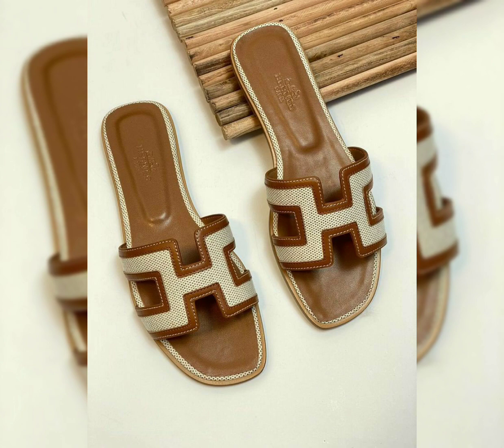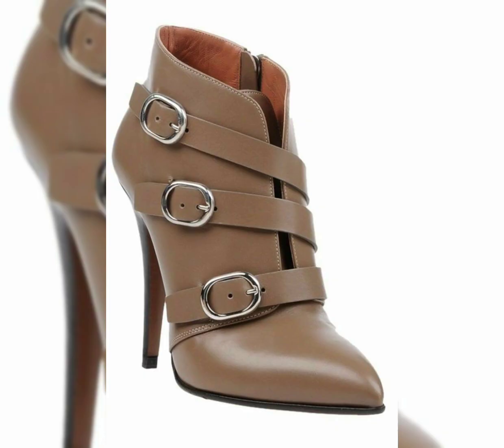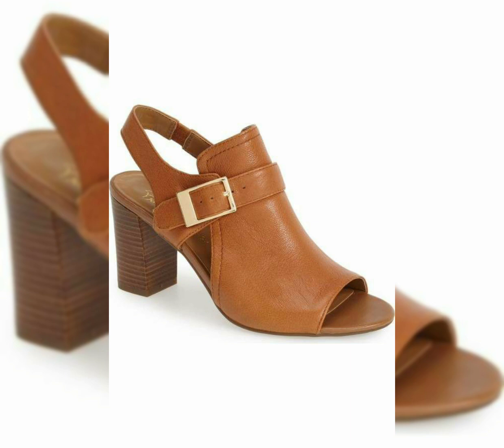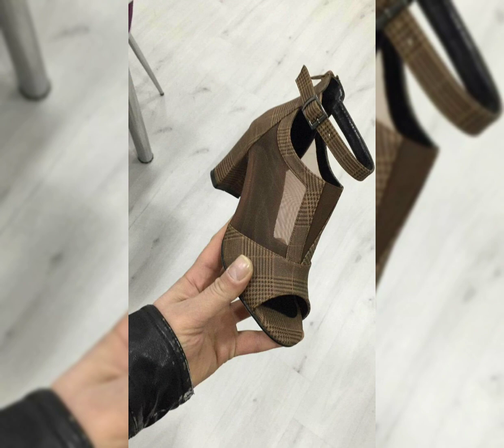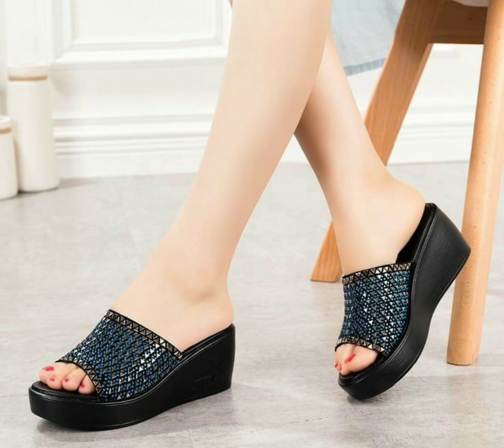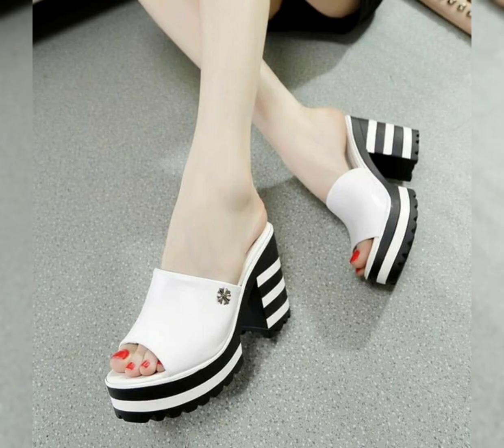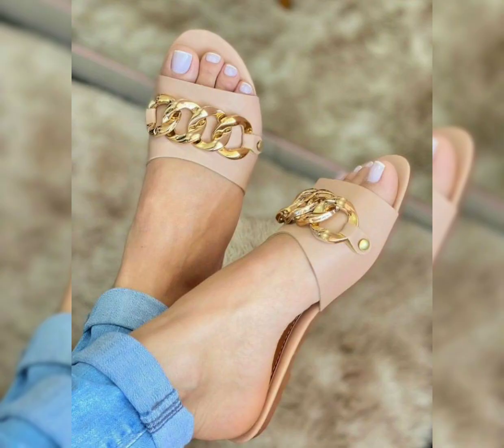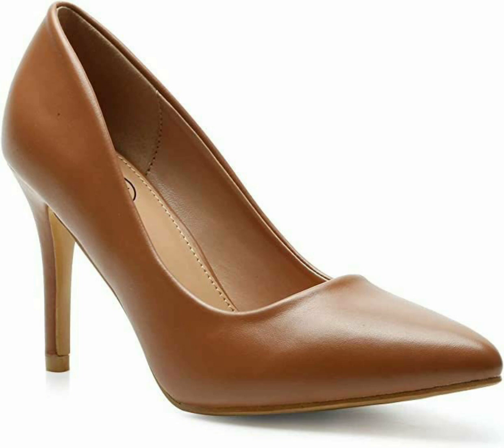Sandalias de cuero genuino con correa en el tobillo y tacón grueso estilo otoño invierno